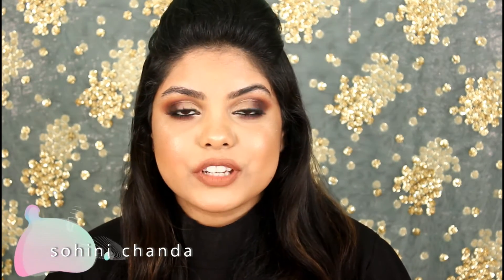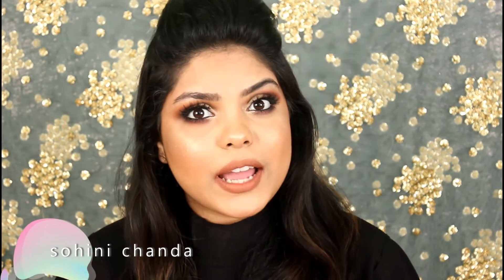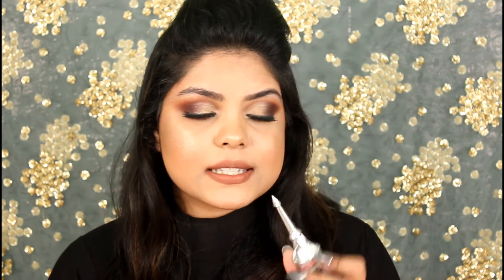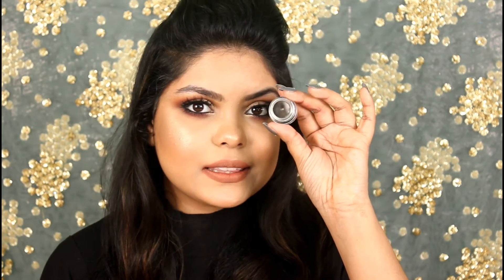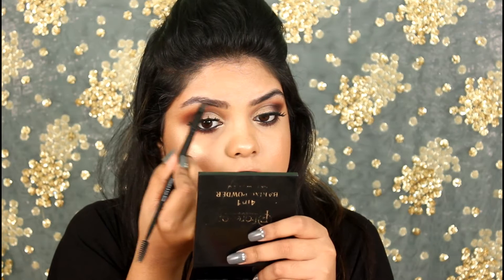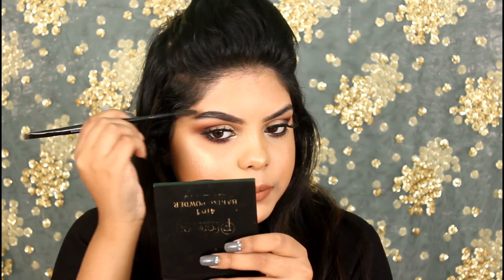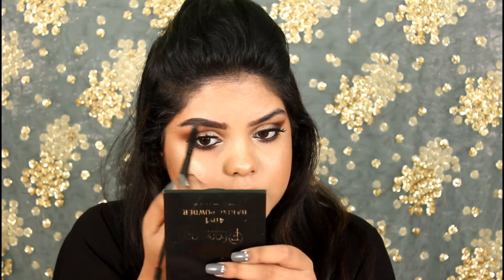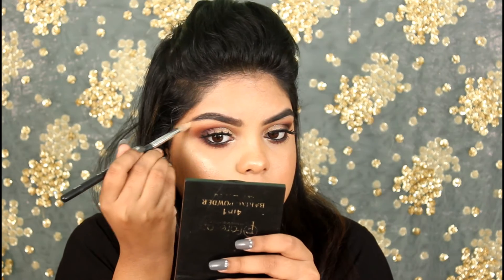MY UPDATED EYEBROW ROUTINE WITH BENEFIT KA BROW | KOLKATA INDIA